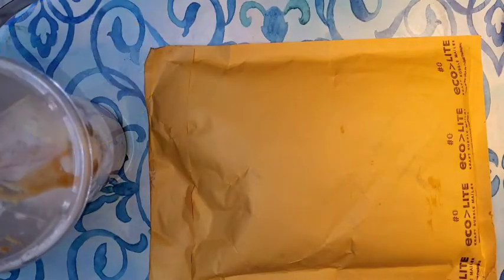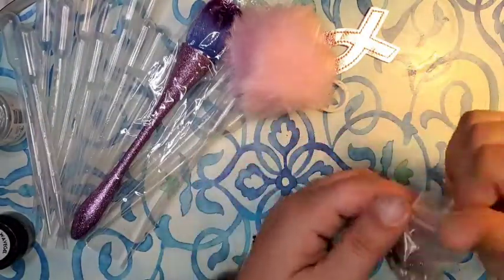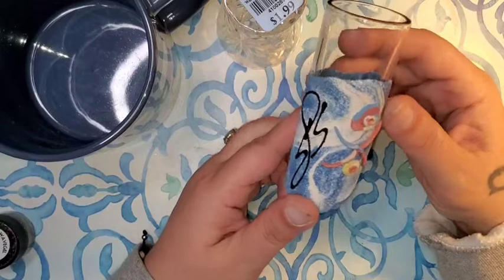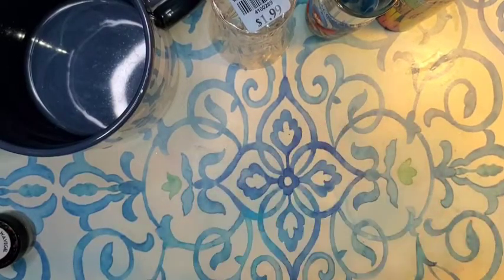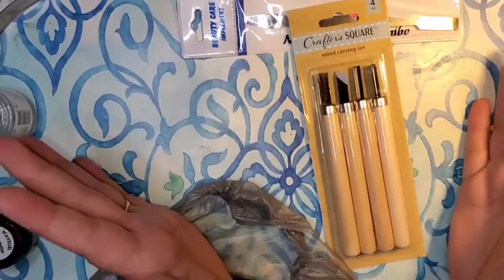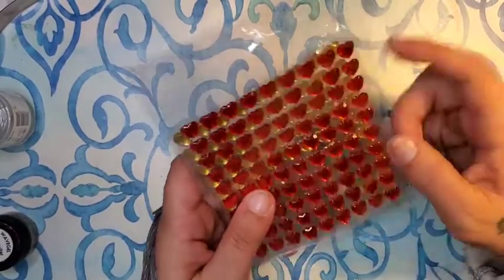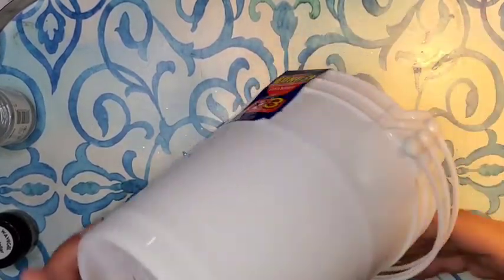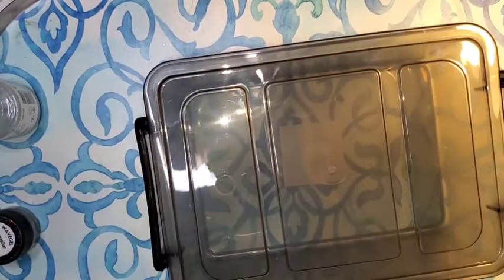Friend Mail plus Nail Haul